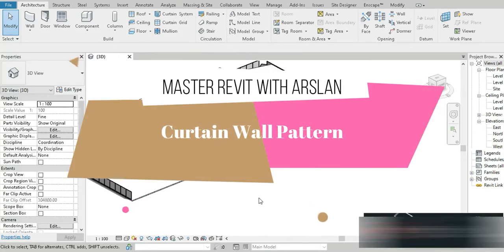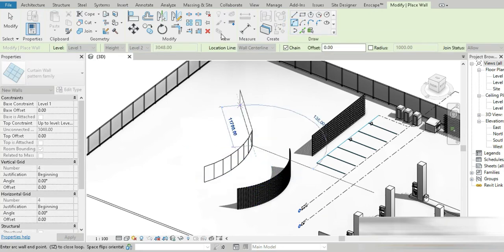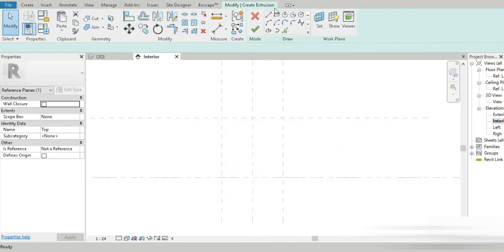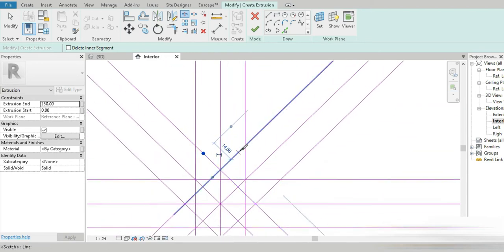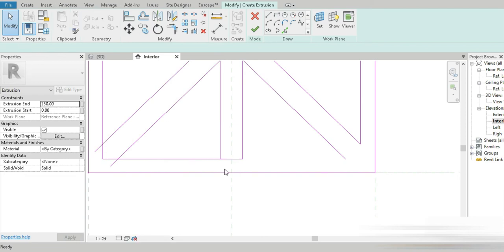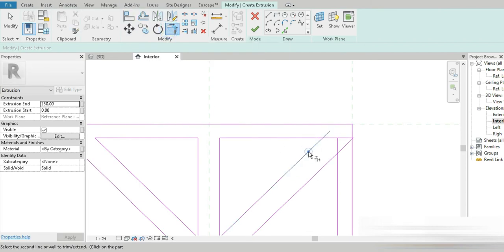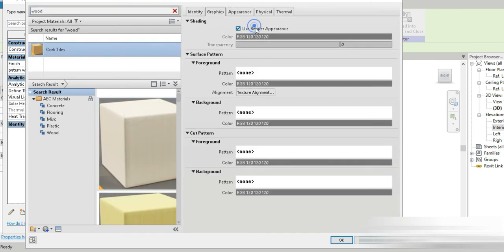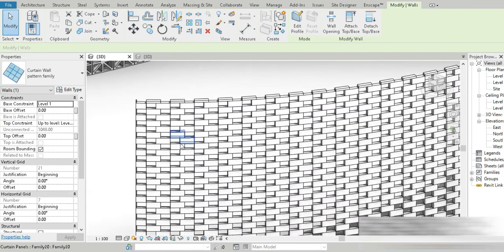Patterns facade in Revit | parametric mullion families